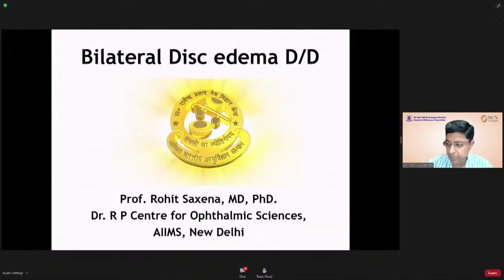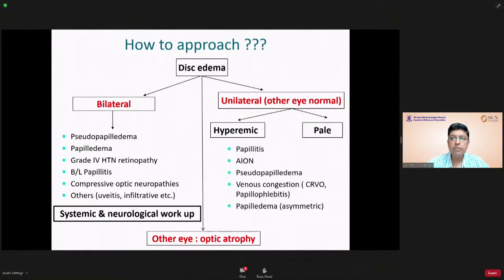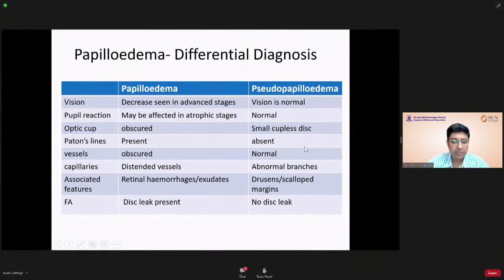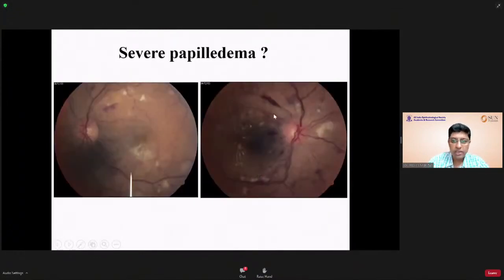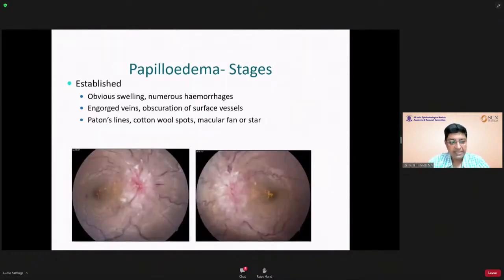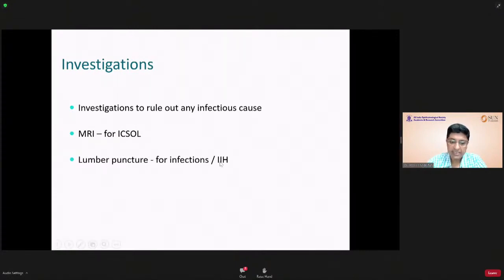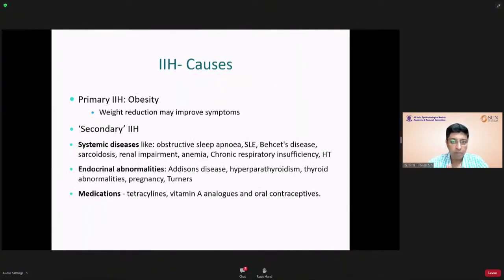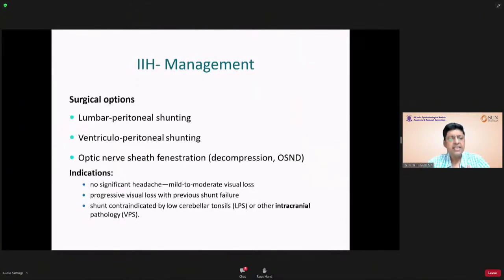Diagnosing and Treating the Optic Disc Dr ROHIT SAXENA